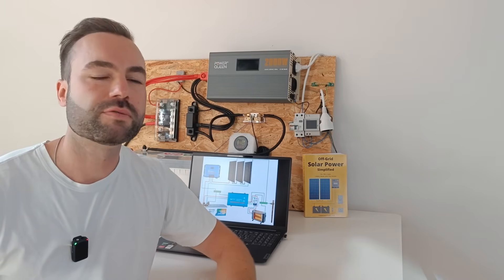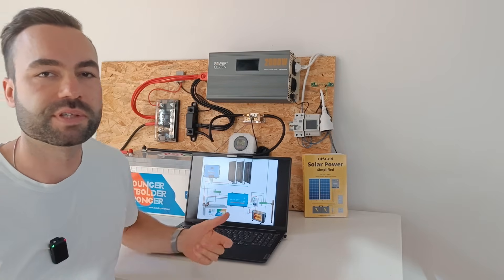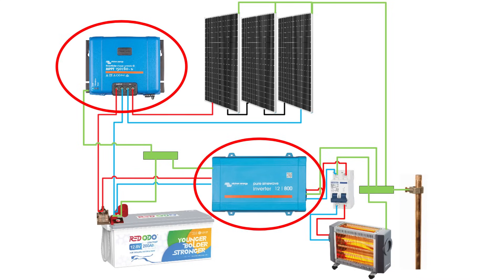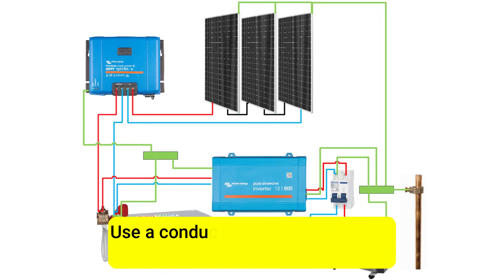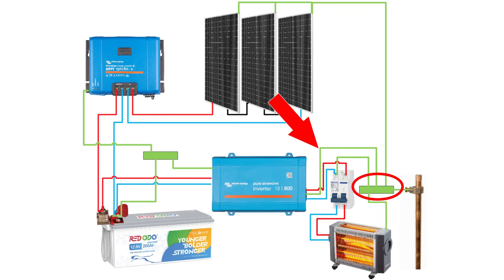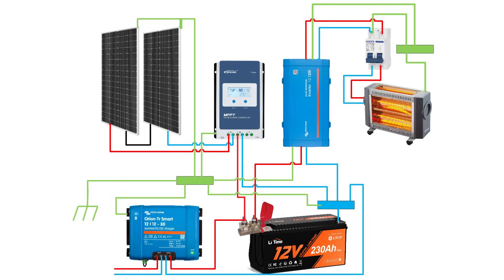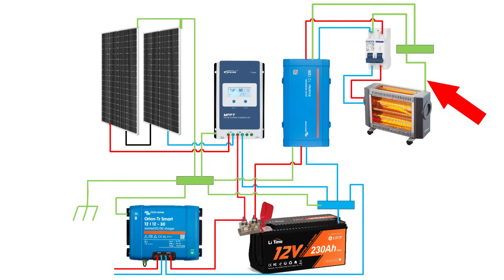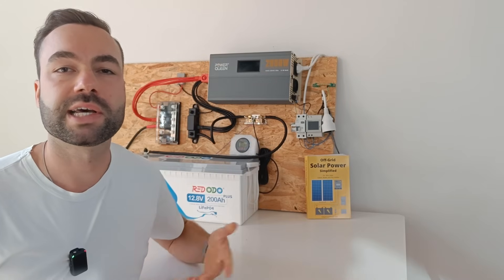How to Ground an Off-Grid Solar System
UPDATE 1: it's is allowed to have the PV frame grounded to the DC ground busbar. This is because DC and AC ground are (most of the time) bonded with each other through the inverter.
UPDATE 2: when using a non-isolated DC to DC charger, you should remove the bond between ground an the neutral busbar. This is because the non-isolated DC to DC charger already bonds ground to neutral. If in doubt, use an isolated DC to DC charger.

In this video, we're diving into a crucial yet often confusing topic—how to properly ground an off-grid solar system. Whether you're setting up a stationary system for a cabin or home, or a mobile system like in a camper or RV, I'll walk you through the steps to ensure everything is safely and correctly grounded.

Stationary Off-Grid Systems (Cabins, Homes)

First, we'll tackle grounding a stationary off-grid system. I'll explain the importance of keeping your DC and AC grounds separate to avoid interference, and how to safely ground your solar panels, charge controller, and inverter. I'll also show you how to size your grounding wire to handle fault currents effectively, and why it's crucial to avoid ground loops, especially in areas prone to lightning.

Mobile Off-Grid Systems (Campers, RVs)

For mobile setups, like campers or RVs, grounding works differently. I’ll walk you through how to bond your solar panels and components to the chassis of your vehicle, and the precautions you need to take to avoid ground loops. I’ll also touch on the complexities of bonding neutral and ground in mobile AC systems and why it’s important to know your inverter type.